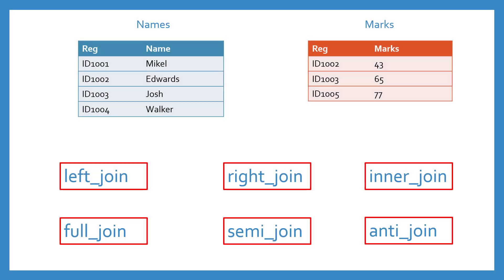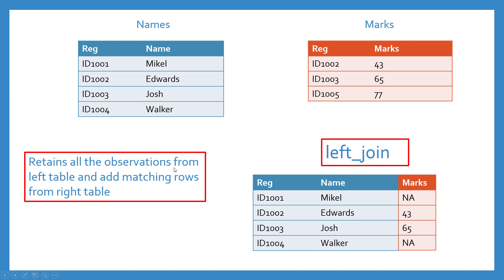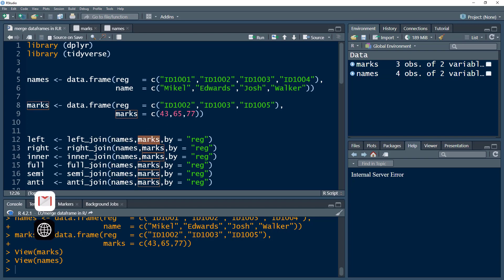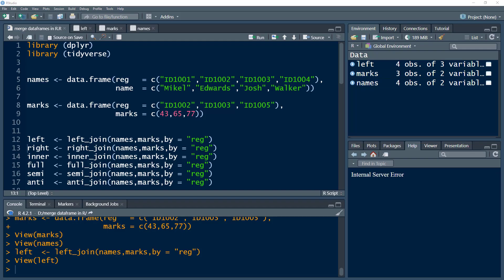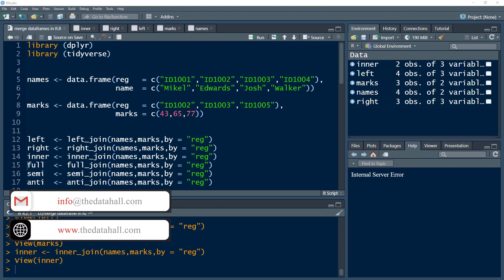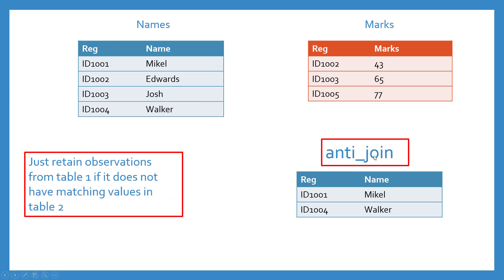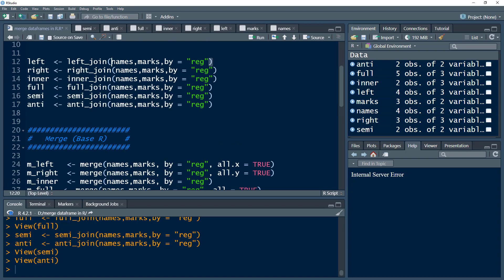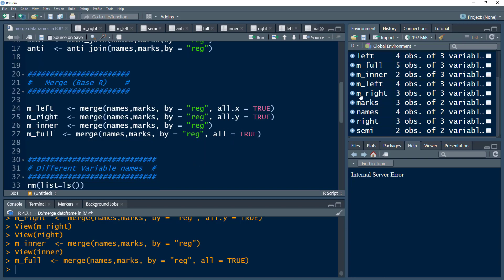Merge Dataframe in R using Tidyverse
To merge dataframes in R we can use the merge function which is coming from base R functions and we can also use tidyverse functions such as left_join, right_join, inner_join, full_join, semi_join, anti_join. We also discuss how to merge if the column names are different in both the tables and if there are multiple identifiers to match data between dataframes.

00:00 Different Types of Joints
1:19 Left Join
4:38 Right Join
6:29 inner Join
7:26 FulJoin
8:24 Semi Join
9:14 Anti Join
10:18 Merge function from Base R
13:03 Merge different variable names in both columns
15:07 Merge based on multiple variables